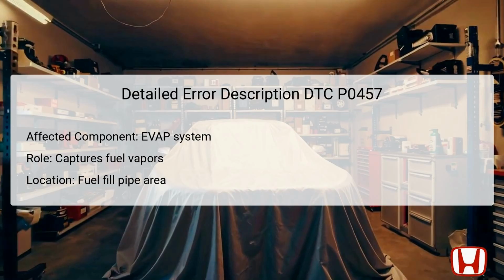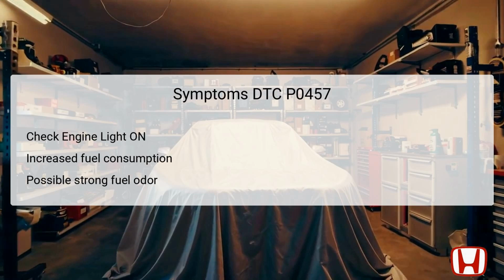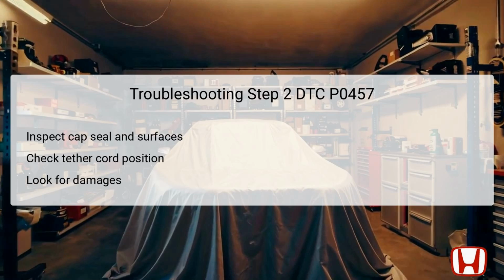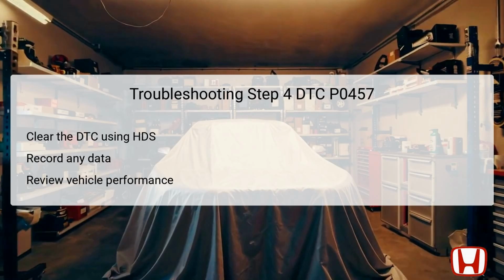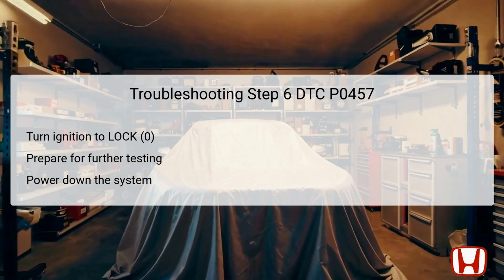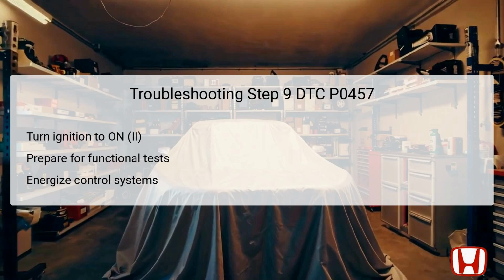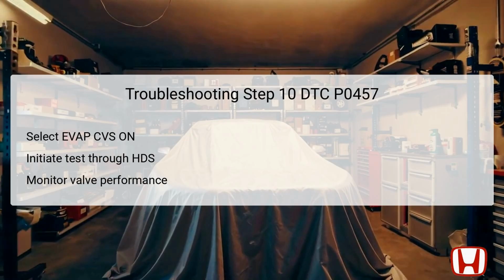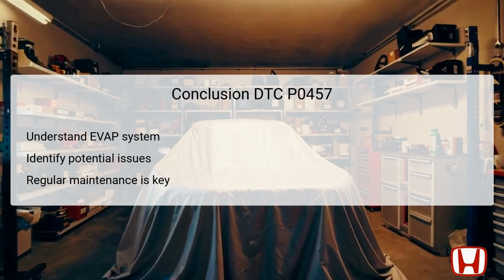DTC P0457: EVAP System Leak Detected/Fuel Fill Cap Loose or Missing - Honda Odyssey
Join the STEP Diagnostics early access list:
​ In this video, you will learn about the Diagnostic Trouble Code (DTC) P0457, which indicates a leak in the EVAP system of Honda Odyssey models from 2011 to 2017, often caused by a loose or missing fuel fill cap. We will guide you through diagnosing the issue step-by-step, including troubleshooting methods, common symptoms, and preventative maintenance tips to ensure your vehicle operates efficiently and meets emissions standards.